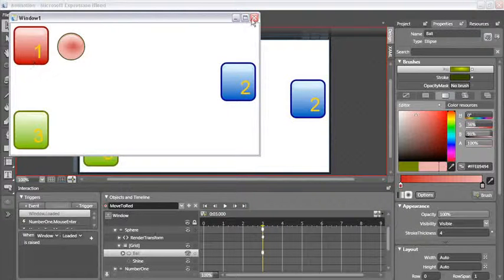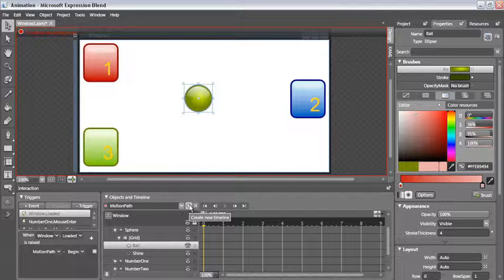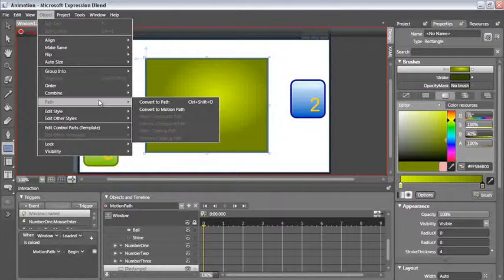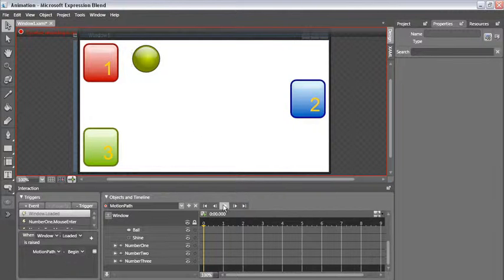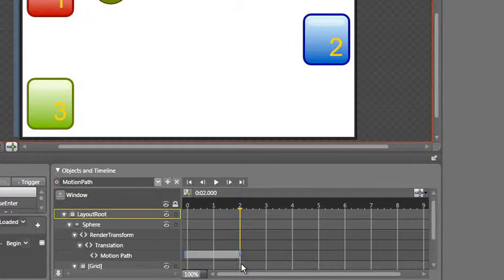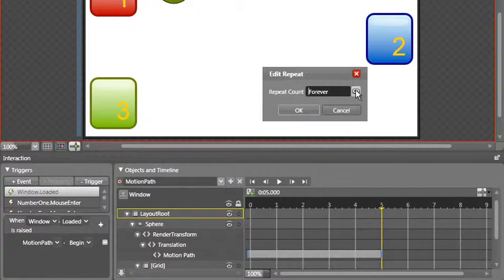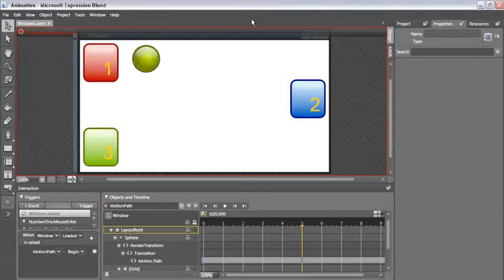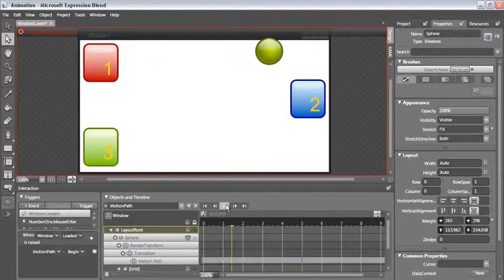Getting Up & Running - CREATING AN ANIMATION - Creating & Modifying Motion Paths - 1 - 4 - 5